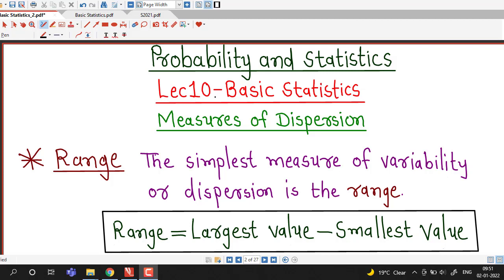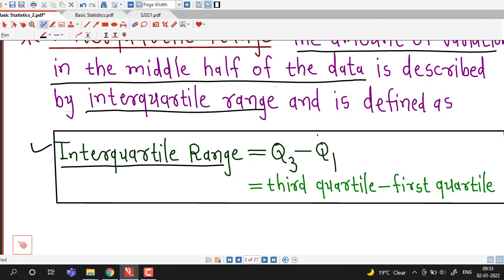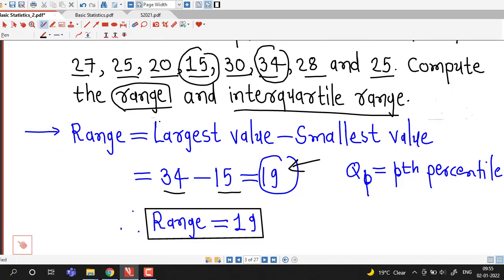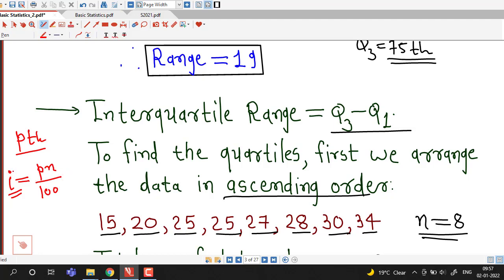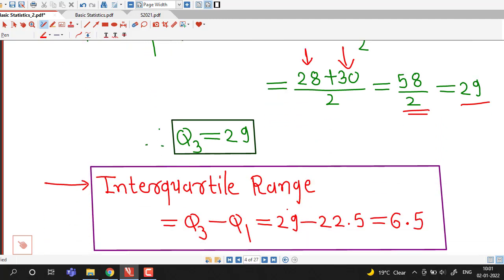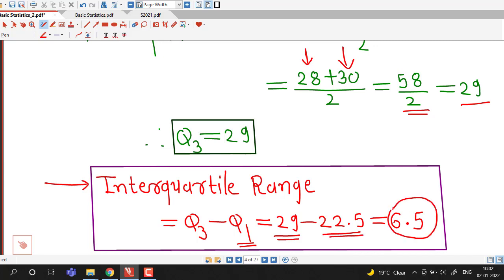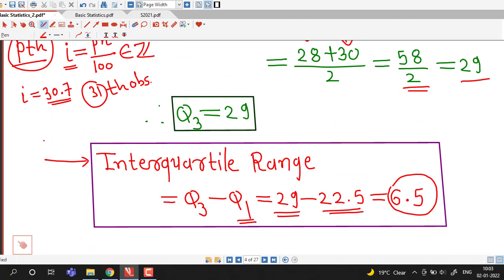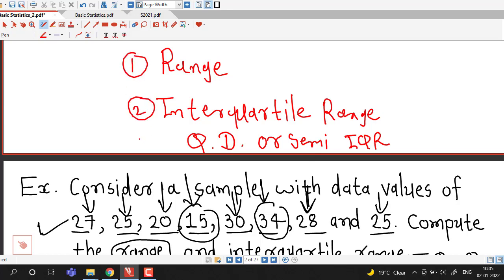Lec10/Basic Statistic/Measures of Dispersion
In this lecture we discuss how to compute measures of dispersion.